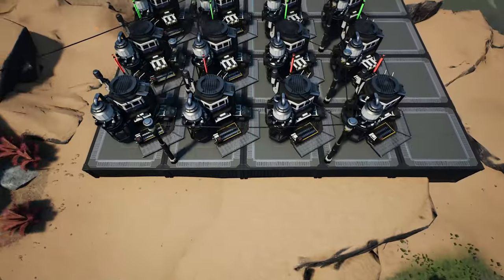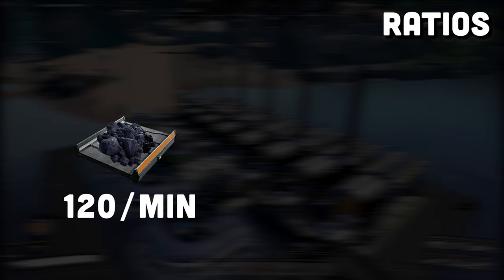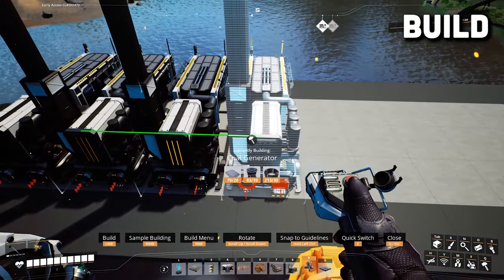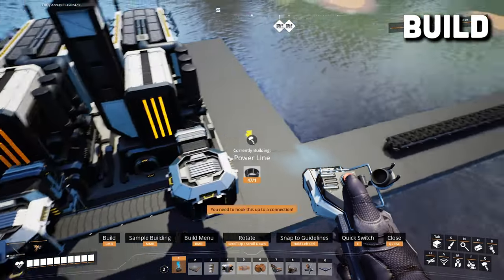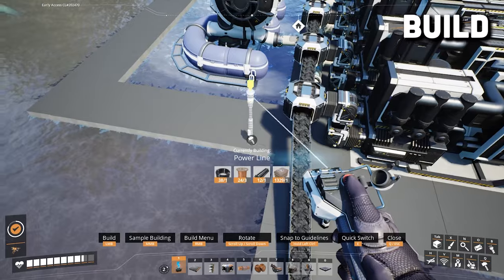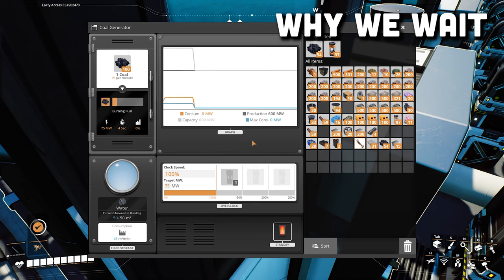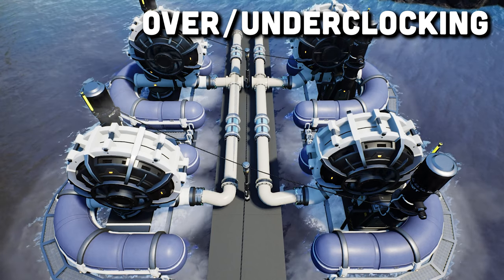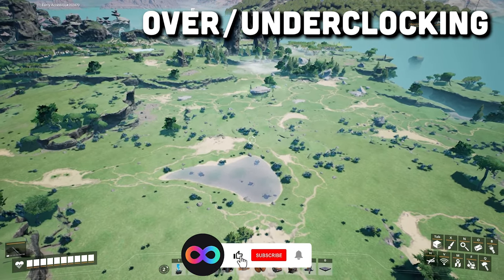How to build an EFFICIENT Satisfactory Coal Generator Setup! (Satisfactory Update 7)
How to build an EFFICIENT Satisfactory Coal Generator Setup!
Satisfactory Update 7 Coal Power Guide!

Join my newly created discord and help me build and grow a community for all things factory games!

In this Satisfactory Beginners Guide, I'm covering how to build an efficient Coal Generator Setup. I'll go over some tips and tricks and what to do if you have access to overclocking.

Socials!

About:

Satisfactory is a first-person open-world factory simulation game  by CoffeeStain Studios that features exploration and combat. The player is a pioneer that is dropped onto an alien planet as part of the 'Save The Day' program and is tasked with charting and exploiting the planet. The player will be exploring the resource rich planet, battling alien lifeforms, creating multi-story automated factories, and researching new technologies.

Satisfactory Update 6 adds some major world updates,  changes to Equipment and the MAM progression, several great quality-of-life updates on the UI side of all things Satisfactory, a full overhaul of our creature AI system, and some under-the-hood changes of major systems.
Follow this series to get Best Satisfactory Tips!

Much Love & Peace  💖